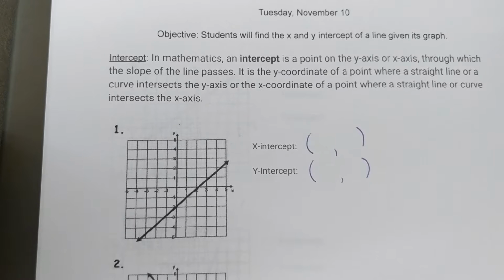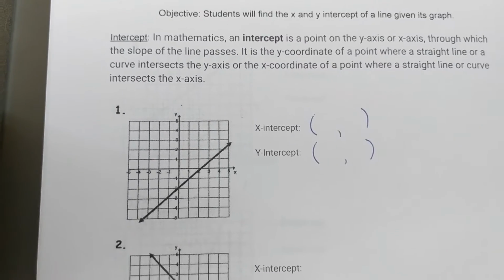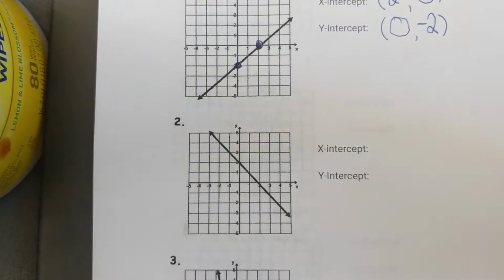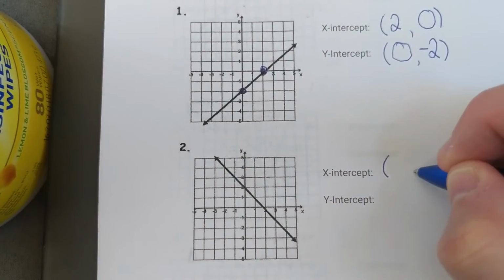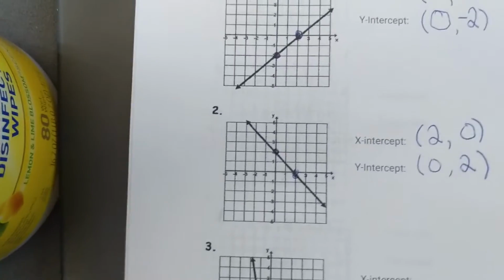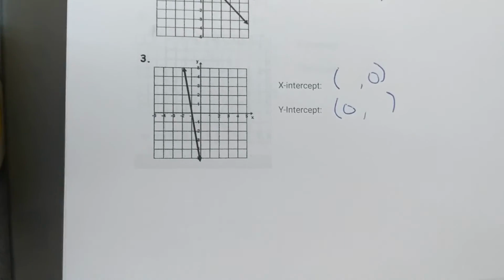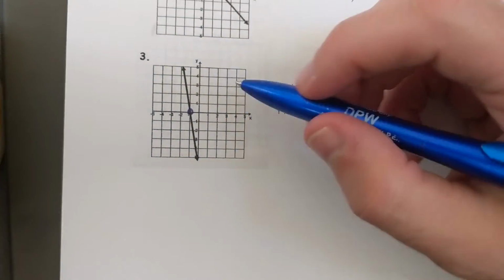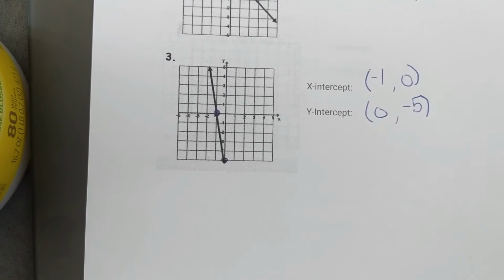Day 31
Students will find the x and y intercepts from a graph.